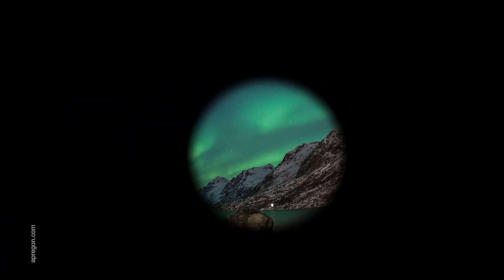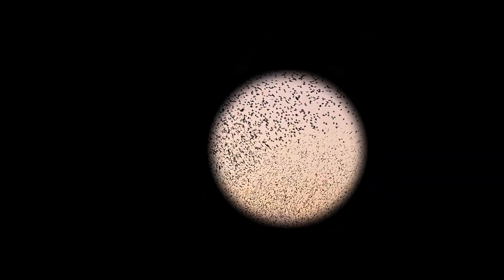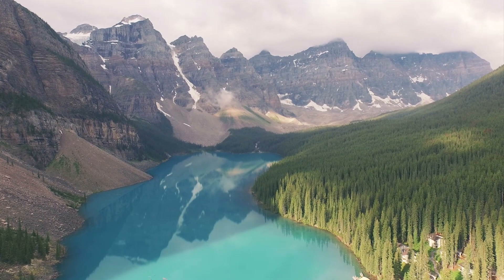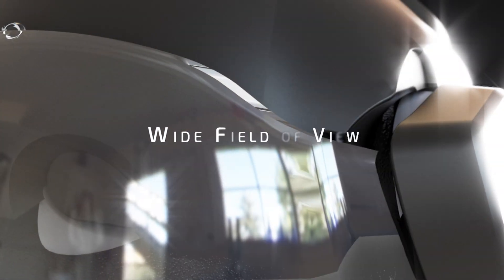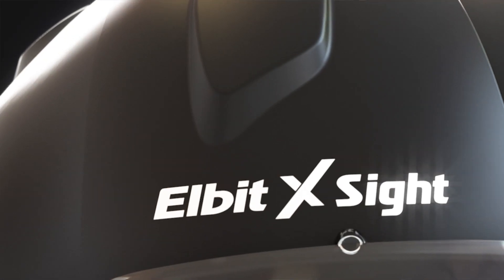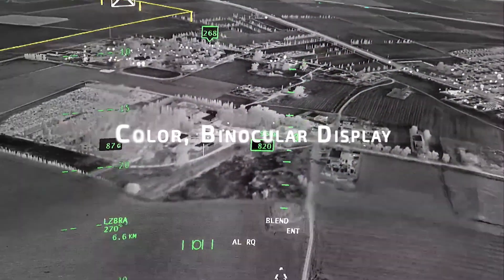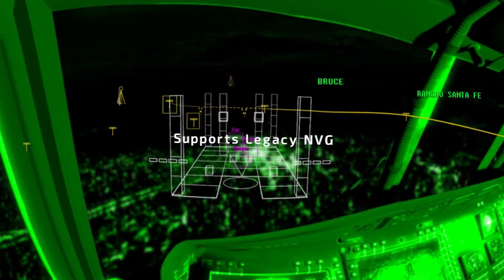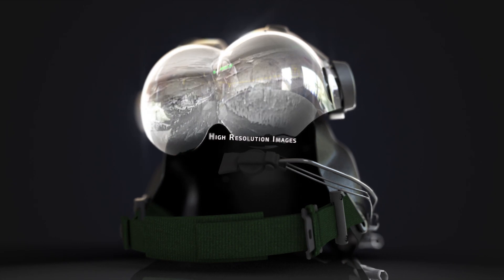Elbit Systems / X-Sight™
With an unparalleled field of view and high-resolution color binocular display our Helmet Mounted Display System, X-Sight, leverages sensor outputs to create and present an intuitive view of the aircraft’s operational surroundings.
The unified picture is comprised of both real and synthetic information, beginning with the aircraft visual sensors, including night vision sensor, Distributed Aperture Systems (DAS), Electro-Optic Payloads (EOP), X-Sight’s own integrated night vision camera and more.

Realizing Elbit Systems’ proven operational flight concept, X-Sight presents aircrew with an enhanced, multi-layered panoramic image of the world outside the cockpit. The unified picture is comprised of both real and synthetic information, beginning with the aircraft visual sensors, including night vision sensor, Distributed Aperture Systems (DAS), Electro-Optic Payloads (EOP), X-Sight’s own integrated night vision camera and more. The aircraft’s active sensors, including LIDAR, TF/TA Radar, obstacle warning systems and others, are then used to create conformal 3D imagery. Enhancing the visual environment even further, X-Sight completes the real world view with applications such as Synthetic Vision Symbology (SVS), Low Visibility Landing (LVL) symbology, obstacle awareness, collision avoidance, flight and mission symbology, virtual training and more. The various layers of information are presented on the X-Sight advanced display, tailored to meet cutting-edge visual requirements.

On Record September 2022: NEW AI VISION SUITE FOR HELI PILOTS